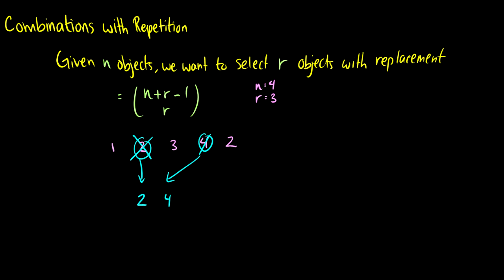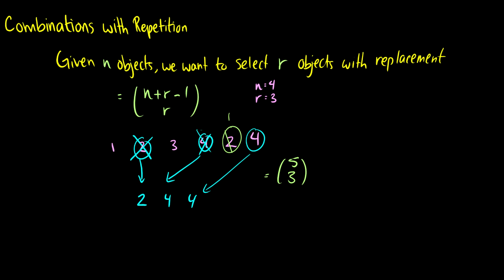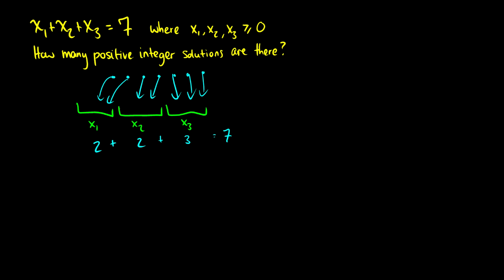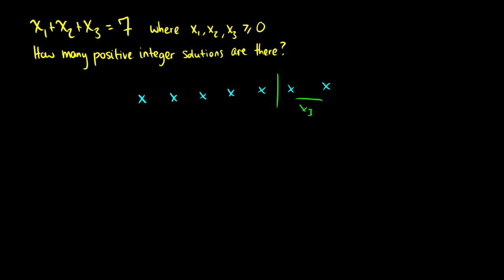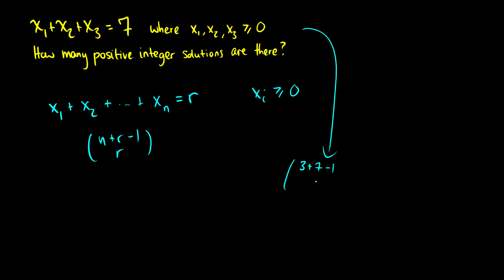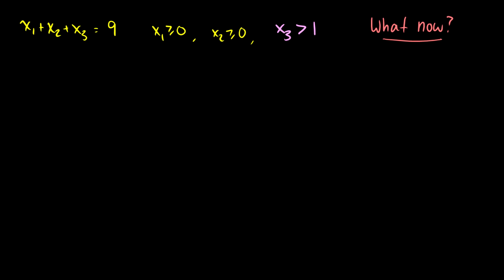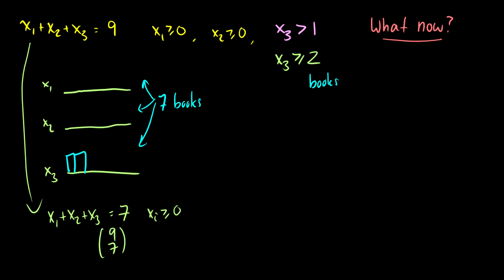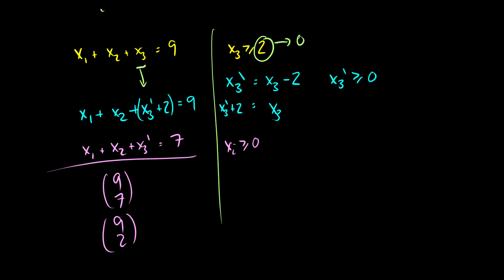COMBINATIONS with REPETITION - DISCRETE MATHEMATICS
We take a look at combinations with repetition, and discuss integer solution problems.